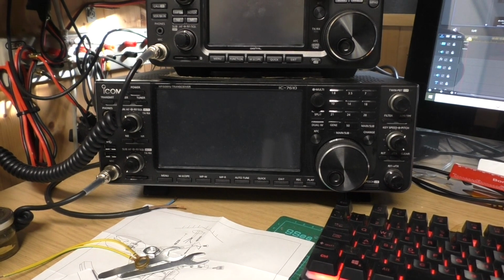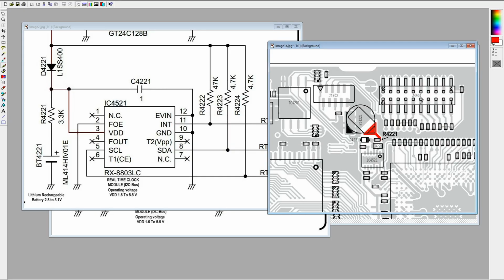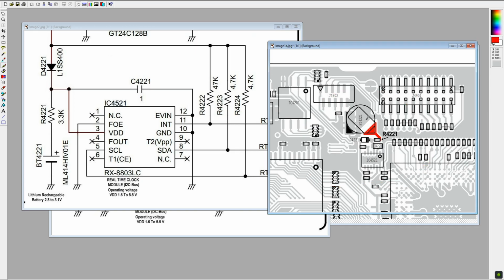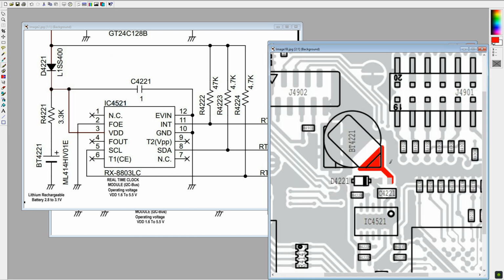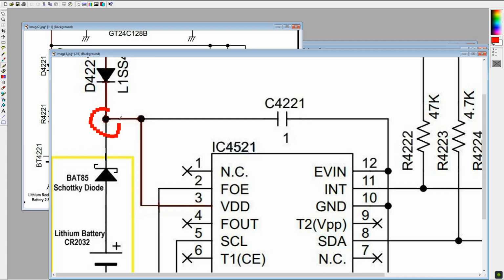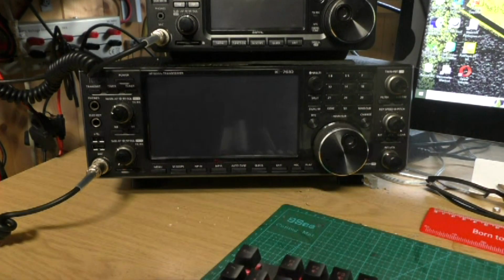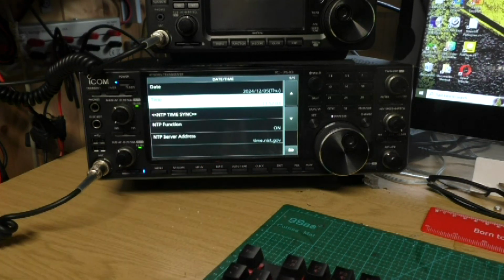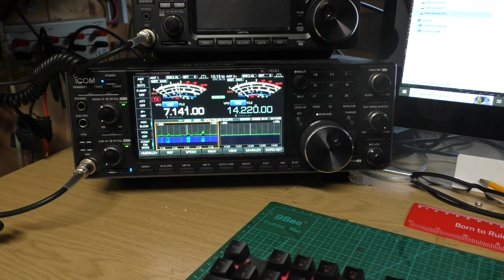Icom IC7610 Real time clock battery Replacement, without removing the original battery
This option allows the Real time clock battery to be changed leaving the original Battery soldered in circuit but isolated from the main control board.

The original battery can stay in place. less risk of damaging the main PCB or its components while removing with a soldering iron or hot air.

Remove SMD resistor R4221, use a coin cell holder with a diode in series with the positive wire, this will stop the coin cell from being charged by the IC7610 circuit.
Solder the Coin cell holder's positive terminal to D4221 cathode or to capacitor C4221, solder the negative terminal to radio ground point.